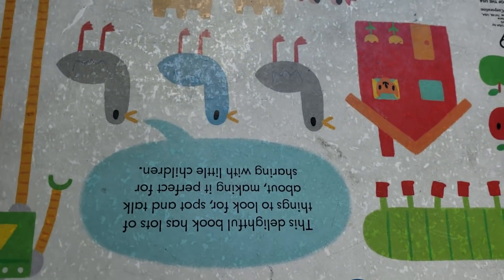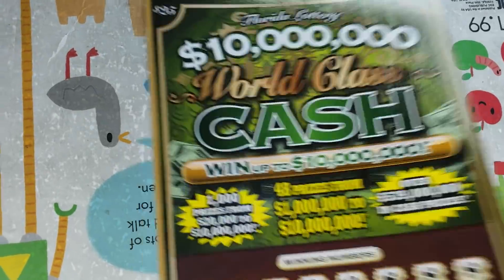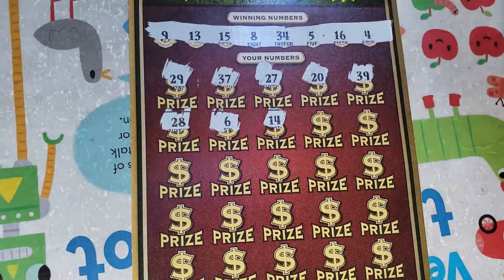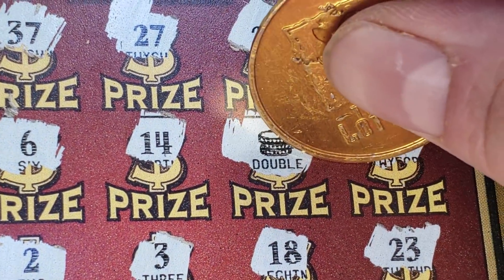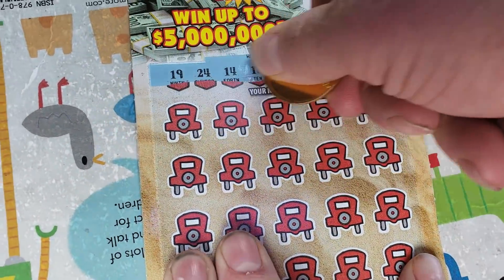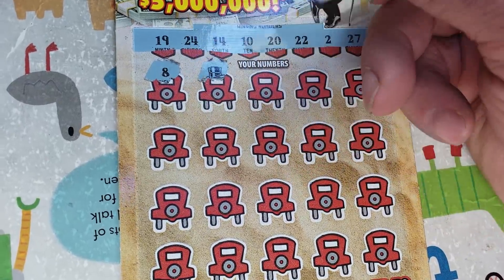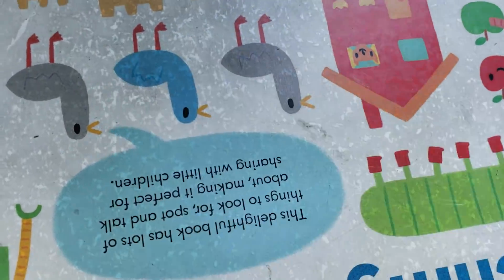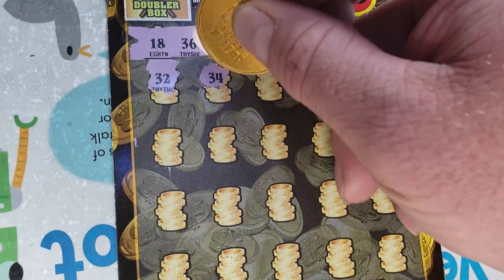10X! PROFIT! $140 SESSION! FLORIDA LOTTERY SCRATCH OFF TICKETS!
FAN MAIL:
ARPLATINUM
6942 fm 1960 E. # 189